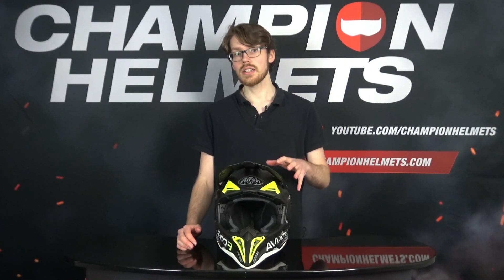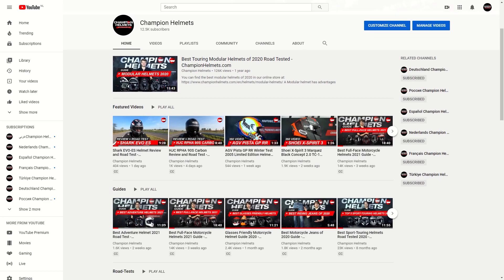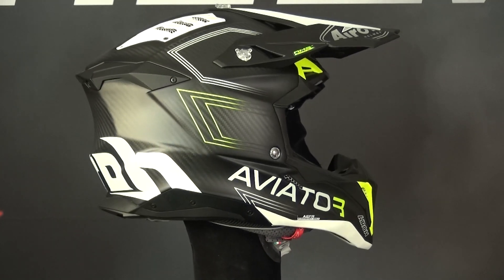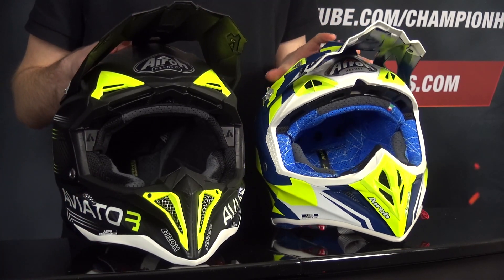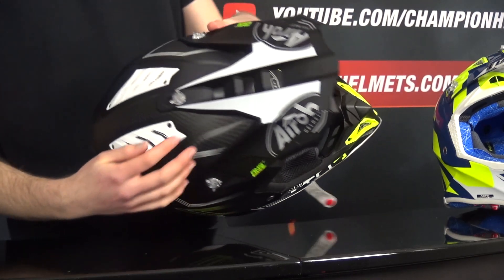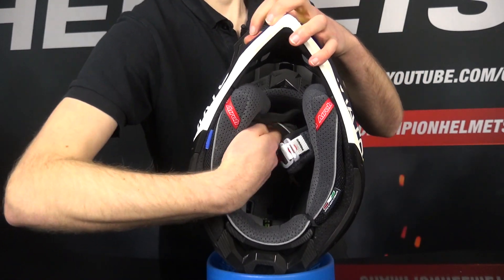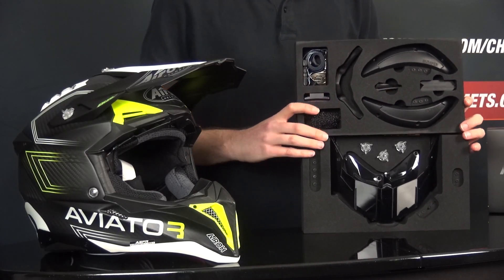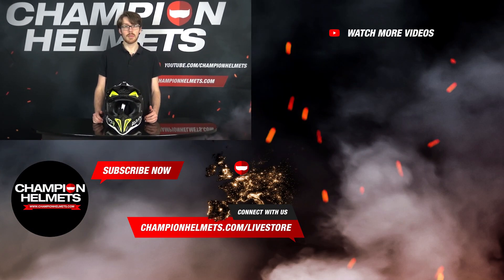Airoh Aviator 3 Full Face Helmet Video Review - ChampionHelmets.com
Airoh Aviator3:
The Airoh Aviator 3 Full Face Helmet is the newest off road helmet from Airoh meant to take you off the beaten track. This helmet is the successor to the Airoh Aviator 2.3 AMS, and Airoh have skipped the other 0.7 to get to where we are now.
The Airoh Aviator III features all the same premium features of its predecessors, but it has raised the bar by integrating improved aerodynamics and the same high level of safety afforded by Airoh’s AMS2 (Airoh Multiaction Safety System).
Since the Airoh Aviator line is among the best motocross helmets available, it will also be competing with the Shoei VFX-WR, Fox V3, and the Alpinestars Supertech S-M10.